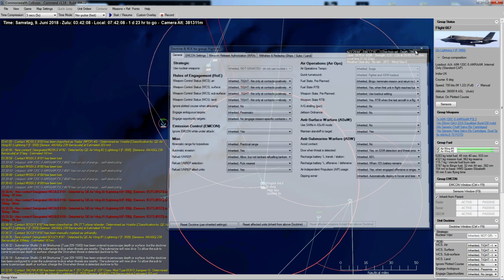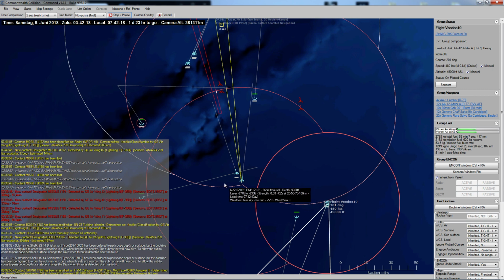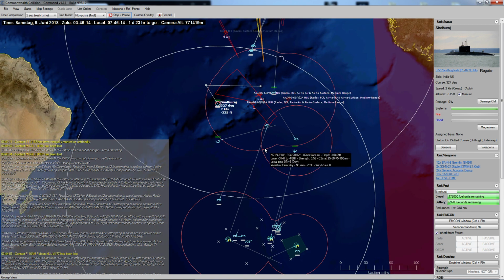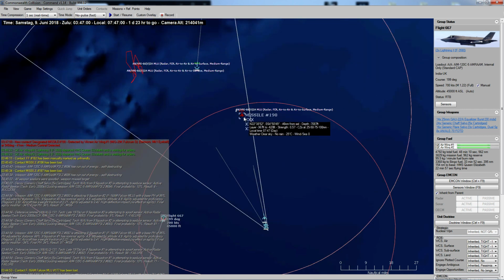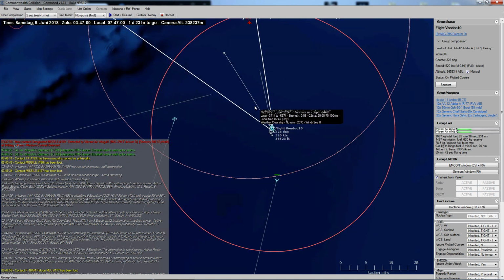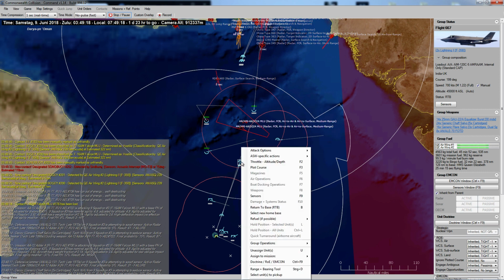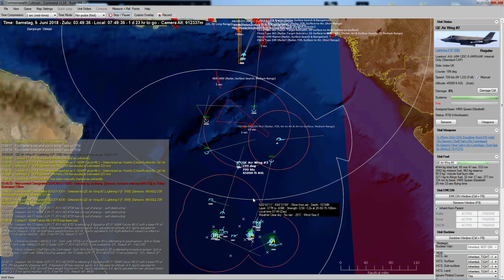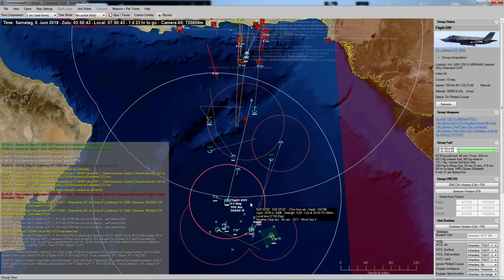Will Carriers survive in the 21st century? - Episode 04 - Command - Modern Air / Naval Operations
We look at the role of the carrier in modern warfare through the game Command - Modern Air / Naval Operations and the "Live Scenario" "CommonWealth Collision".

In particular, we will see the role of the F-35B and the HMS Queen Elsiabeth.